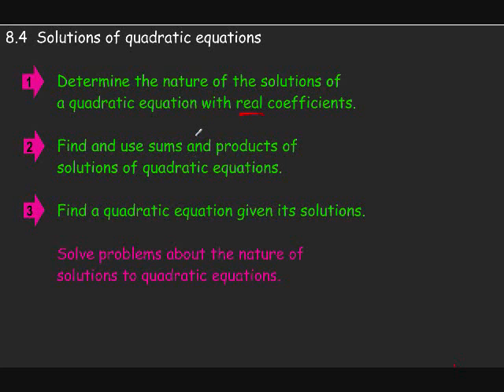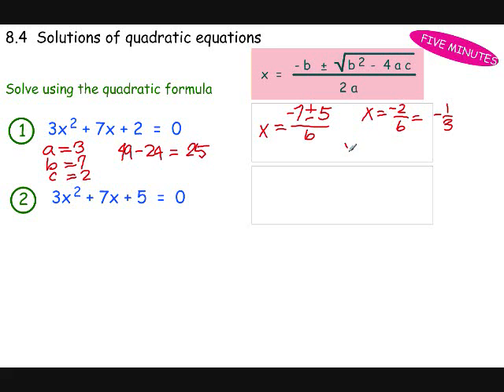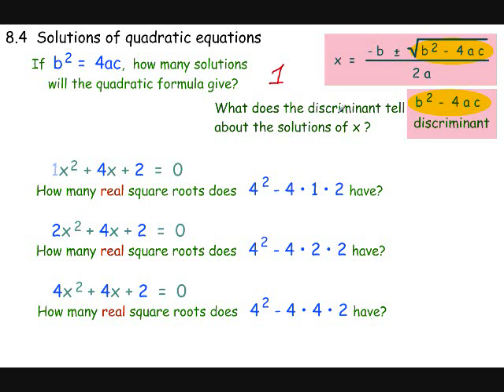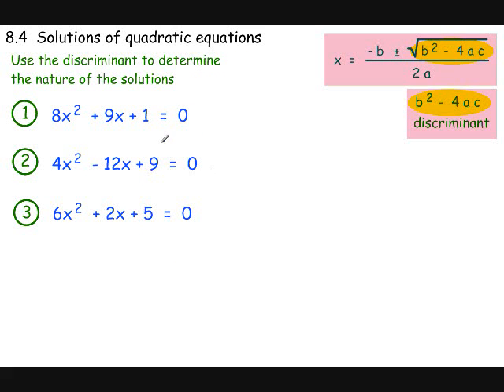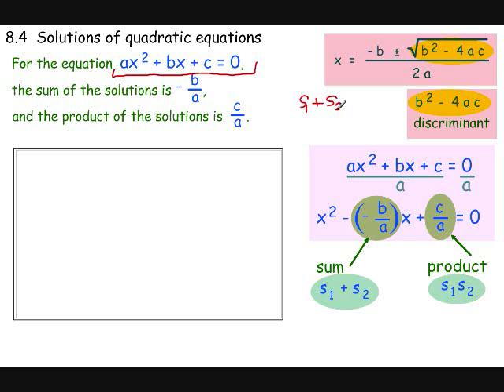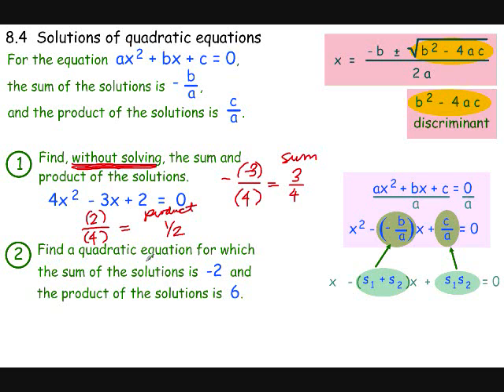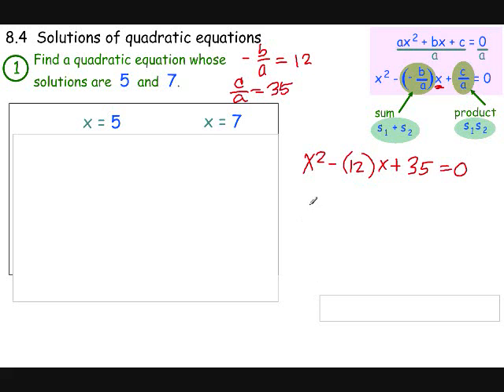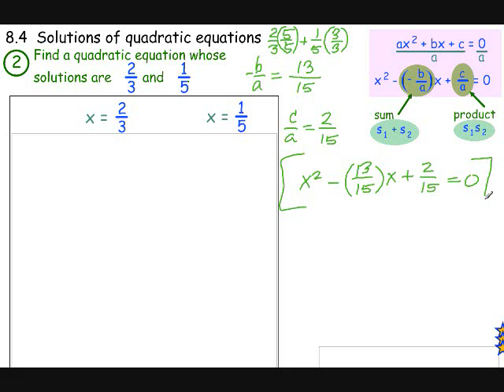08 04 soutions of quadratic equations 26 min MovieMaker